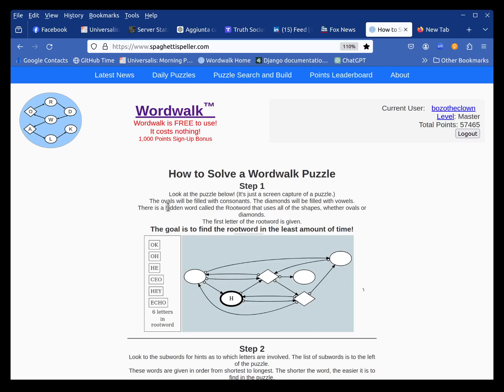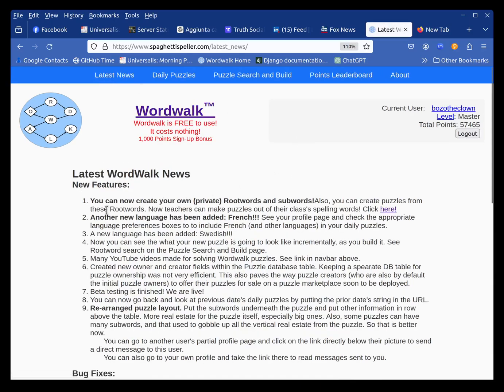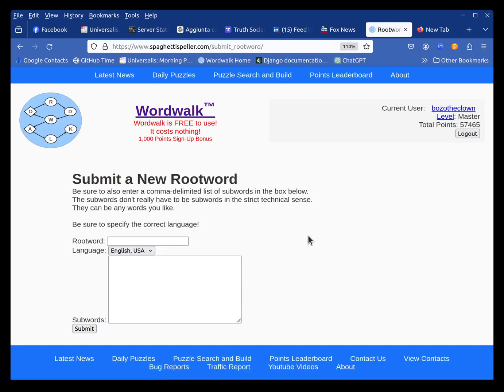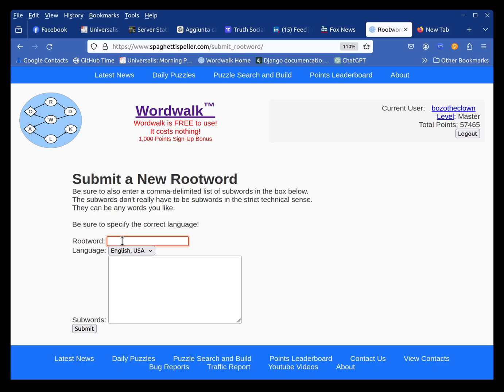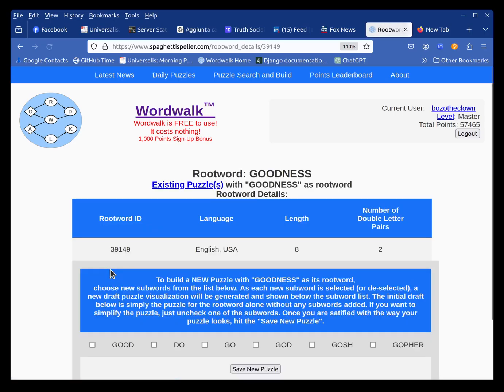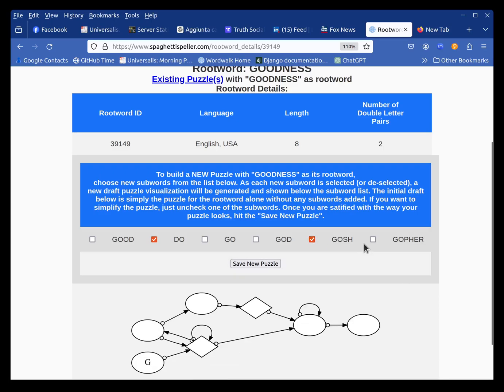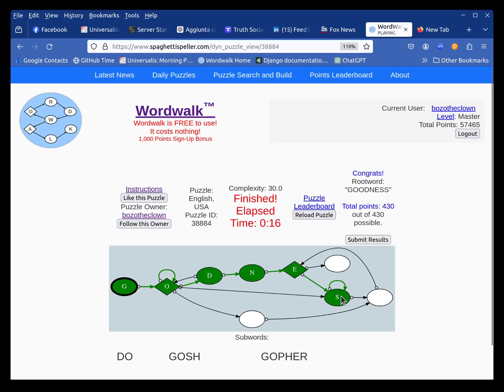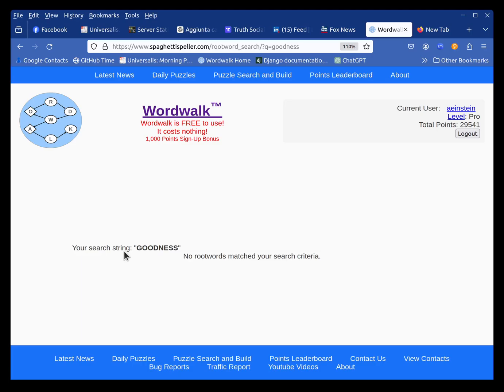Announcement: Creating Your Own Rootwords!!! 2024 06 08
A brand new feature to let you add your own new rootwords (such as your name, your nickname, made up words, ...) to the rootword database.  You can do this in any language.